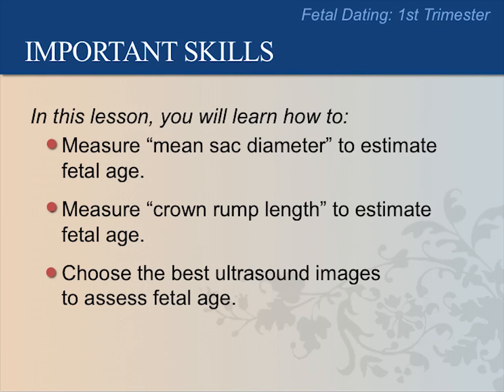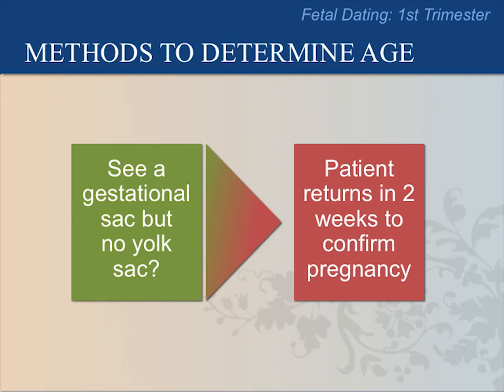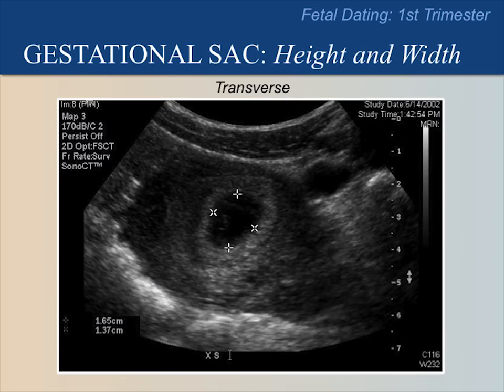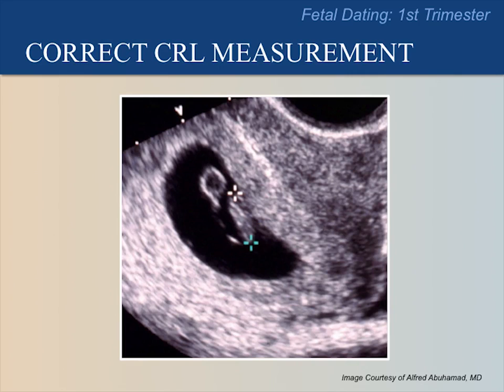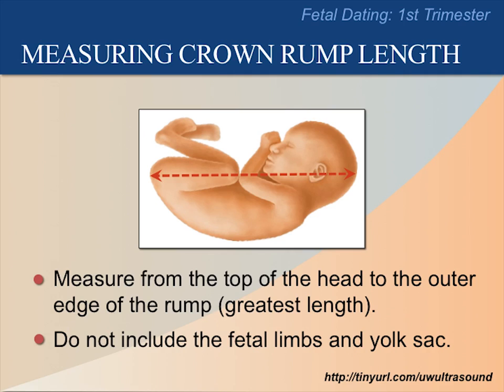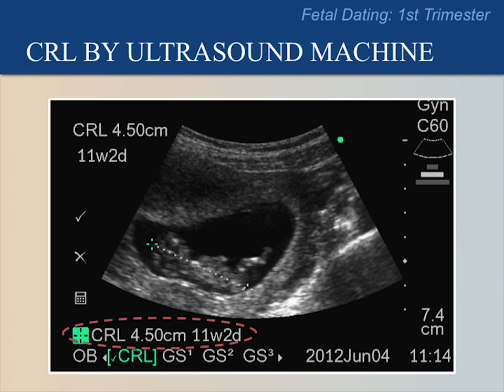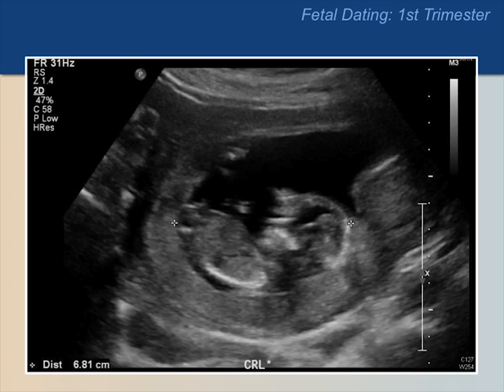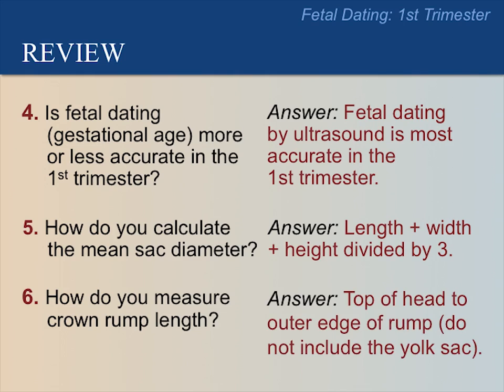Presentation 09 v 6 0 Compressed